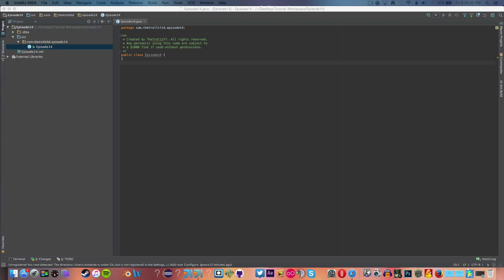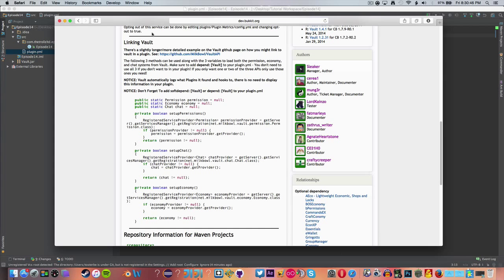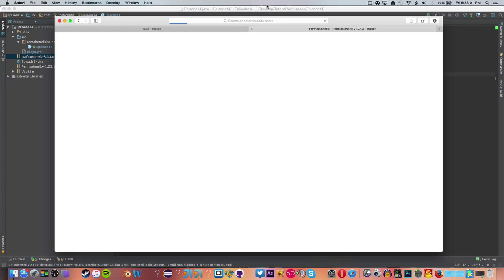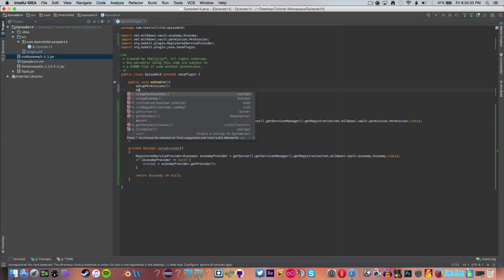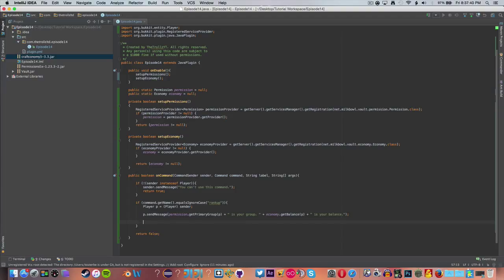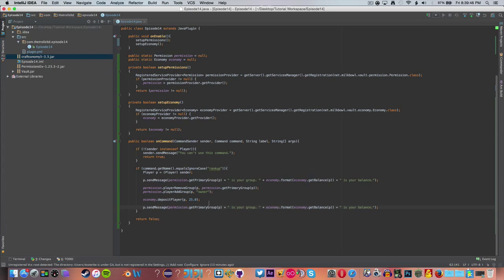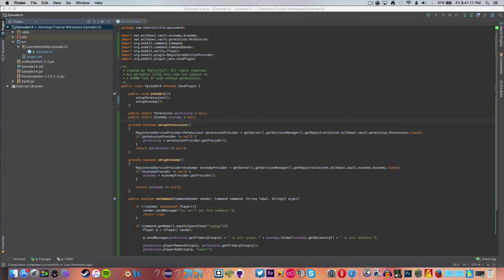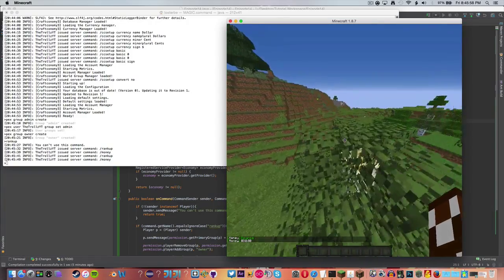Bukkit Coding: Episode 14 - Vault Integration ( BUKKIT CODING )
✹ Video Info ✹
Game: Minecraft

✹ THE PARADOX NETWORK ✹
IP ▶️ play.ParadoxMCS.us ◀️
UHC ✨ Factions ✨ Creative
Main Twitter ▶️ Twitter.com/TheParadoxMCS ◀️
UHC Twitter ▶️ Twitter.com/ParadoxUHC ◀️